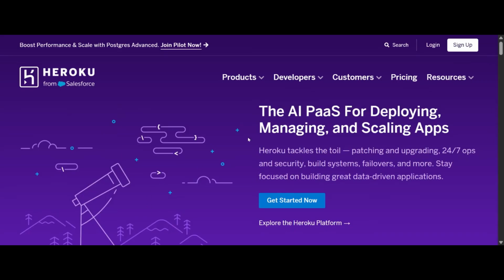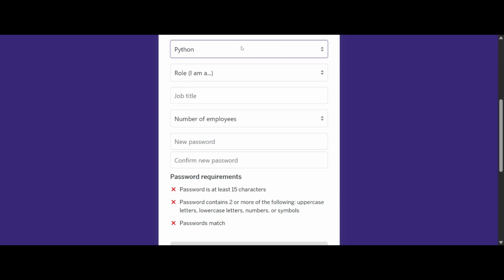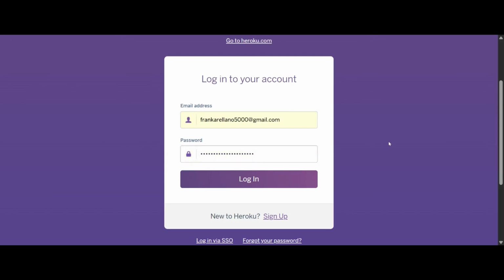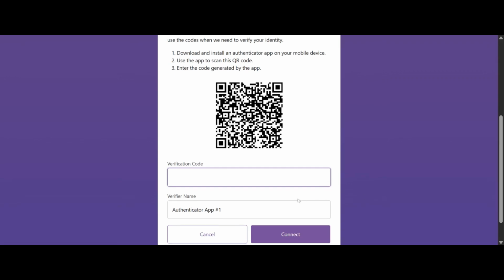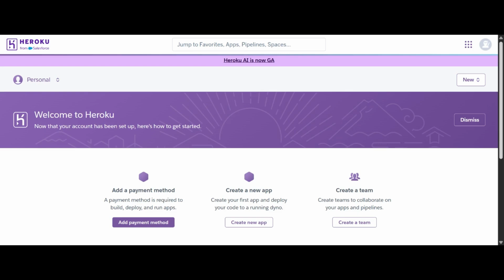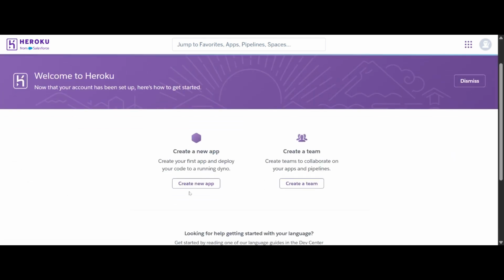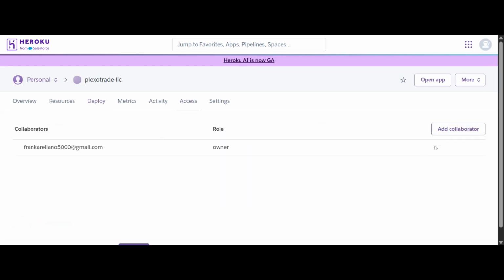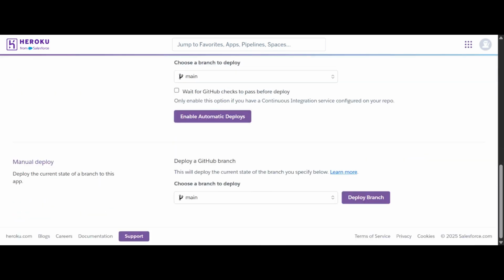STEP 1: 🚀 Create and Verify Your Heroku Account Step by Step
Before installing Atrium Cloud or Atrium Health, the first step is to create your Heroku account.

In this tutorial, you’ll learn how to register correctly, add a rechargeable credit or debit card, create your first application, and add the collaborator to receive automatic system updates.

💡 Remember: save all your Google Authenticator QR codes with identifiable names so you can easily recover access to your accounts in case of device loss or change.

🎉 Congratulations! You’ve completed the first step toward establishing a solid online presence and beginning to turn attention into clients. All the tools you need are here — trust the process!

⚙️ Resources

1. Google Authenticator
3. Creating a Website Is No Longer Expensive (the recommended article)

💡 Extra